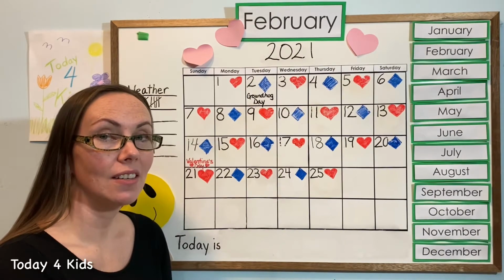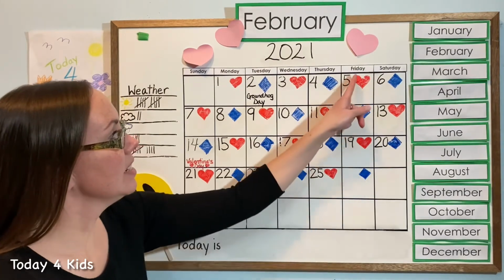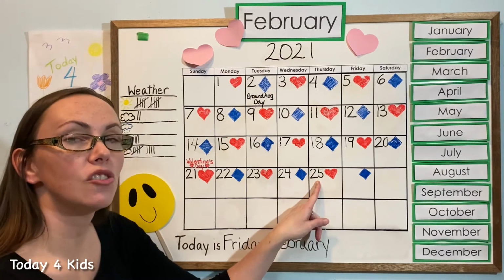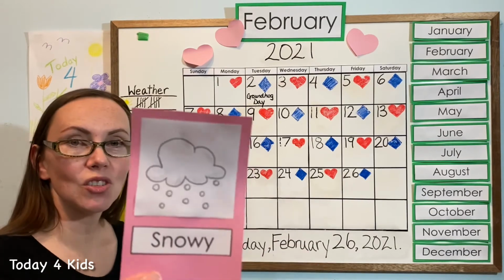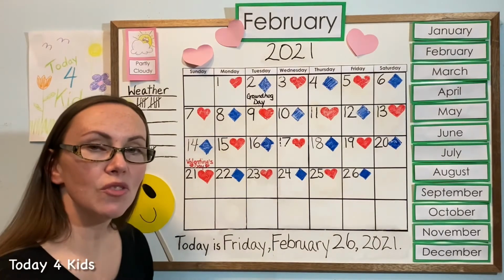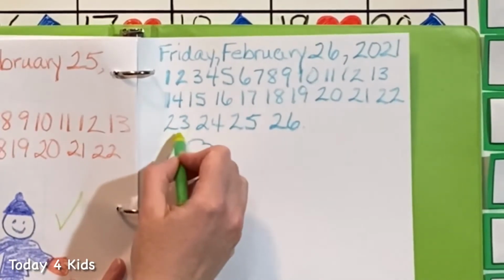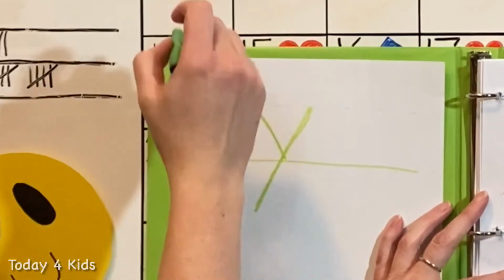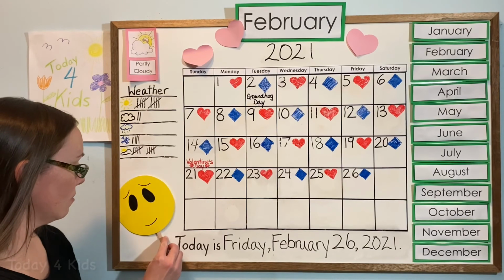Calendar Time: Today is Friday, February 26, 2021